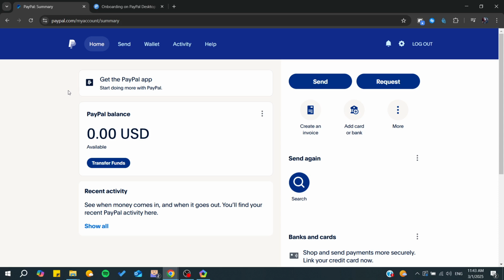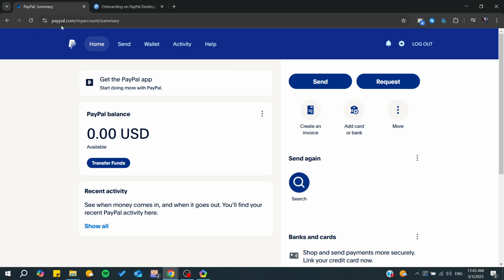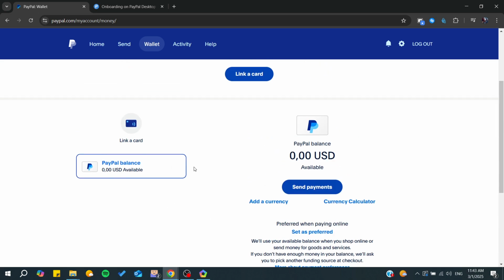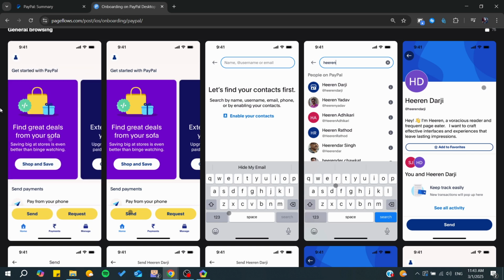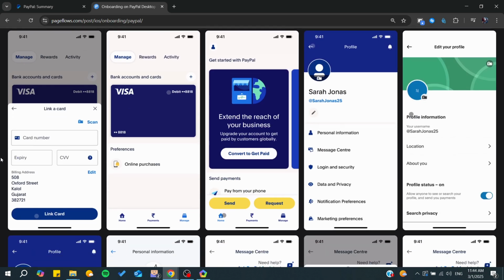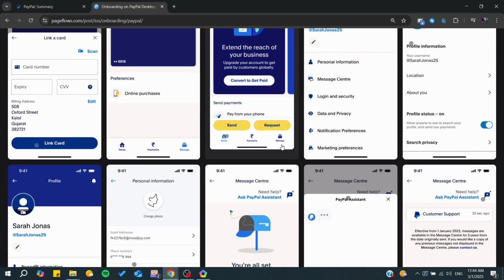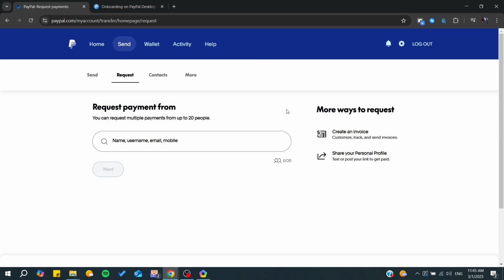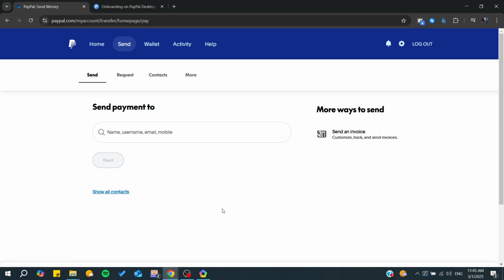How To View PayPal Balance Tutorial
Today we talk about view paypal balance,check paypal balance,how to check paypal balance,paypal account,paypal balance